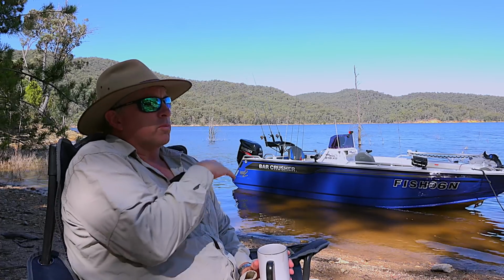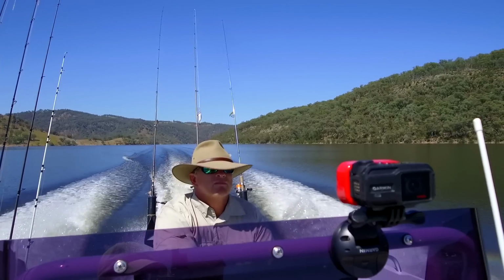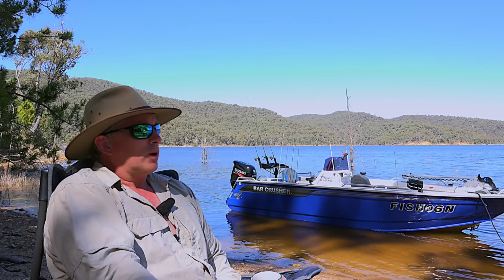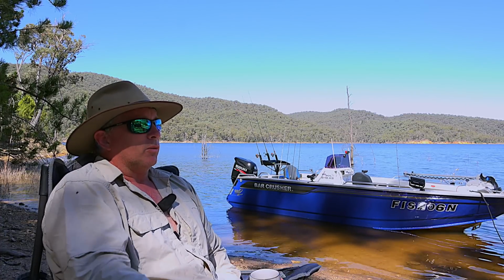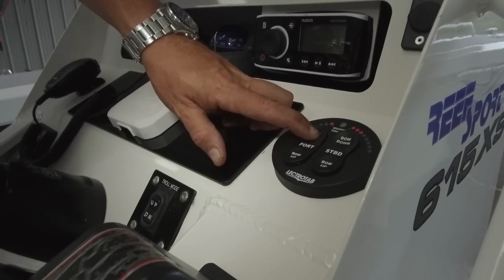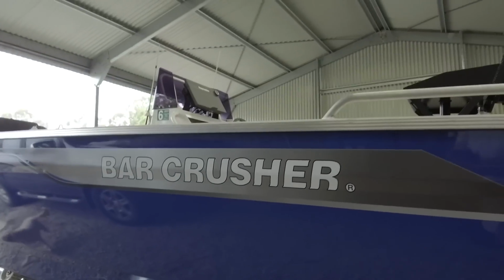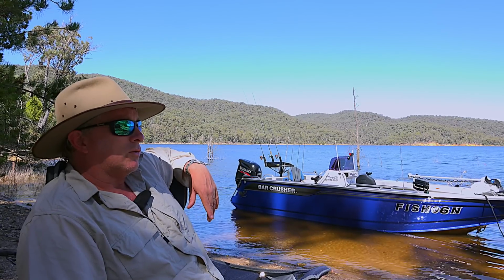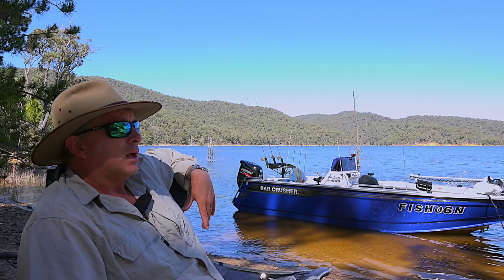REVIEW: Bar Crusher 615XS – Jim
This is the fourth Bar Crusher I've had... the first three were when I was editor of Fishing World magazine – first a 560C, then a 620C, followed by a 670HT. This 615XS is my personal boat.

I bought this boat because I was really keen to get an all-rounder style of boat, as I like most types of fishing – freshwater, estuary, inshore and offshore fishing.

Bar Crusher's XS series offers all the things I'm after – capable, soft-riding hull, clean layout, casting deck, rear centre console. Having had plenty of experience in so many boats, I also know Bar Crusher boats are built really well and have a first-class fitout. They're solid, tough and dependable boats.

There are not many boats that you can go bream fishing one day and marlin fishing the next, but this is one of those boats.

It's a perfect all-round boat.

– for more information and use the online boat builder to spec-up your Fishing Weapon!